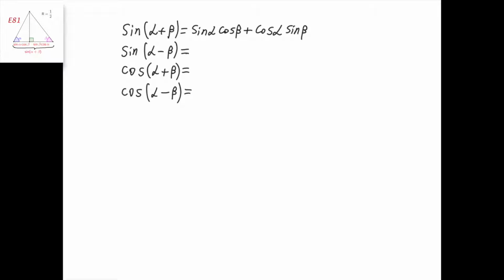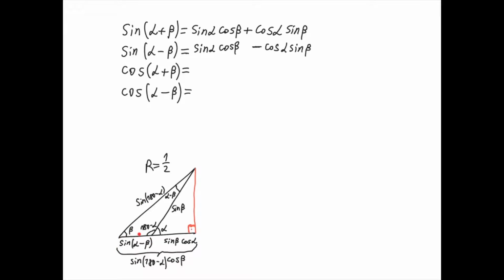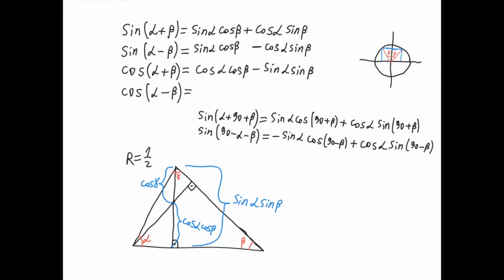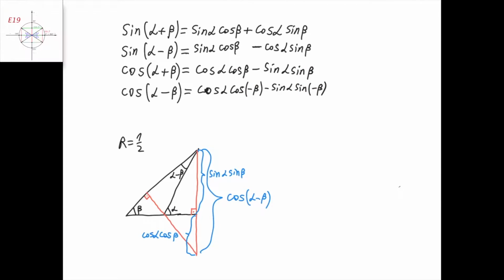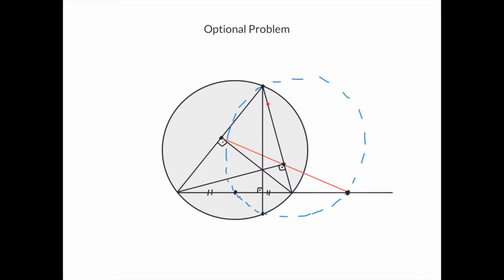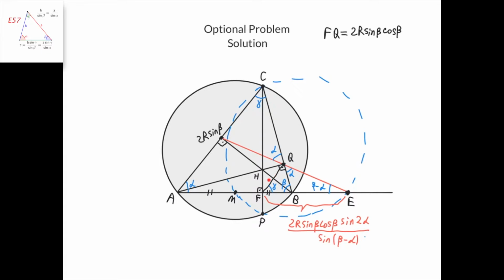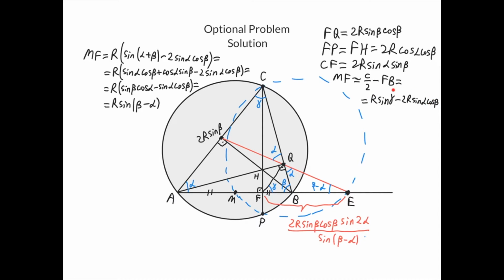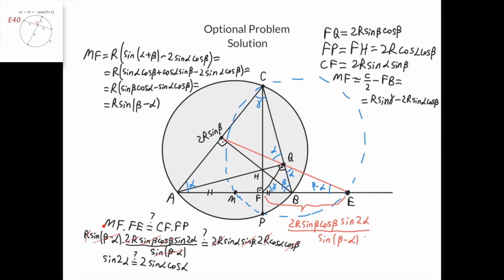Element 82. Sines and cosines of sums and differences | Elements in Geometry for Olympiads